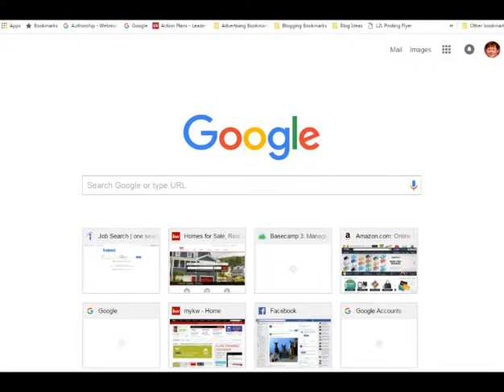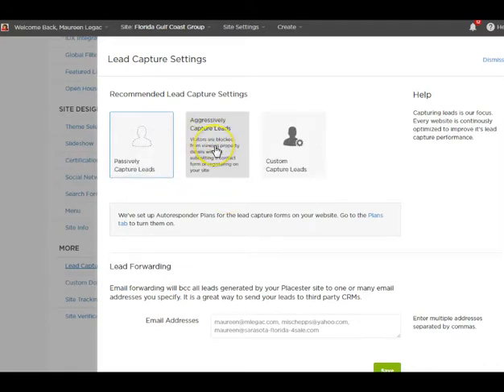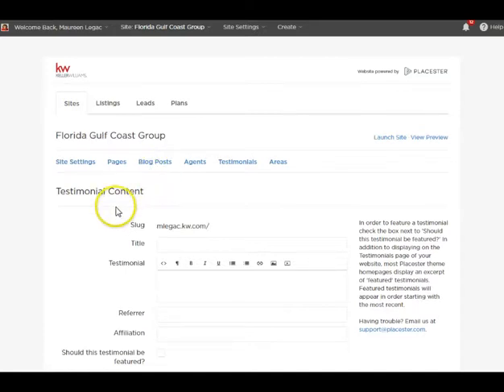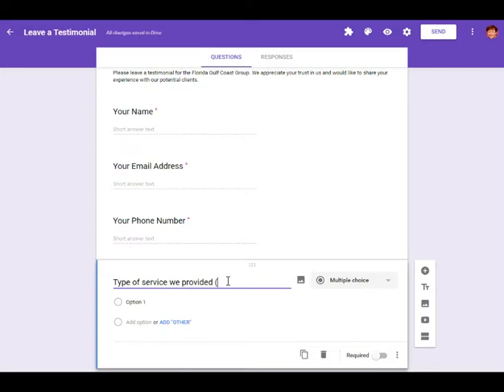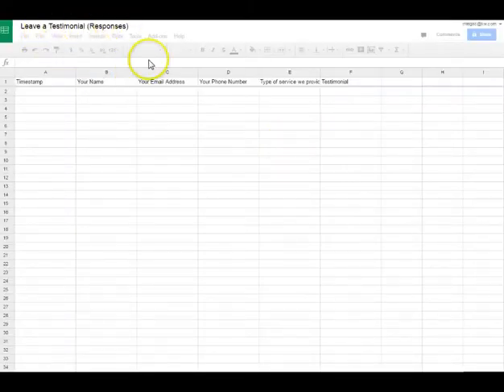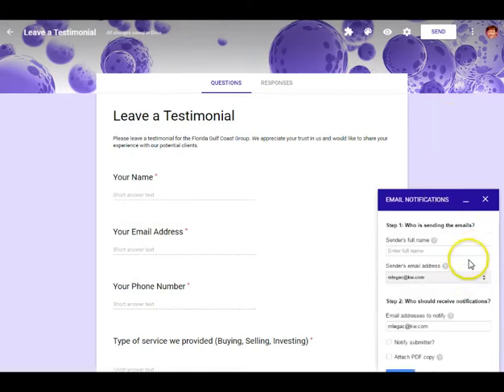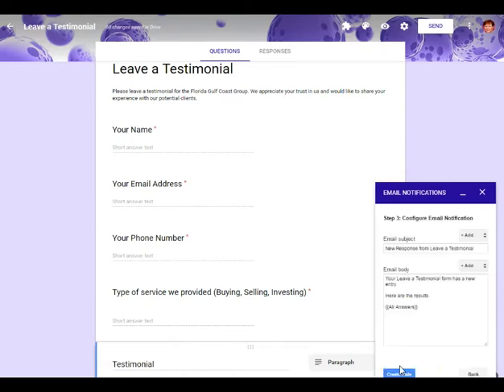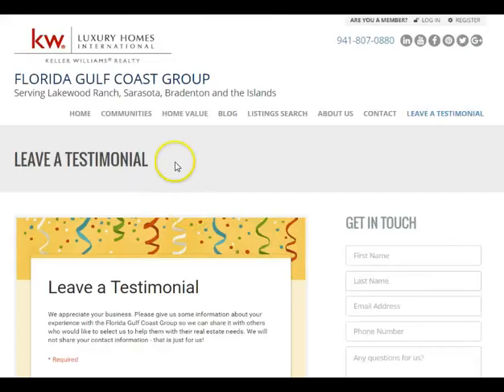21 Days 2016 Day 7 - Google Forms for Lead Capture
Day 7 in the 21 Days 2016 Series by Maureen Legac. Today we will discuss using Google forms for lead capture.